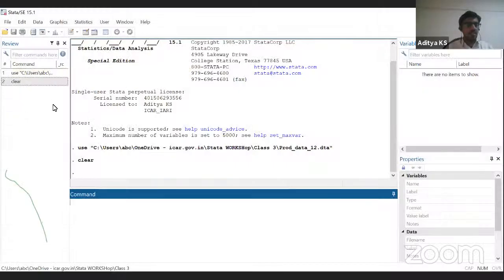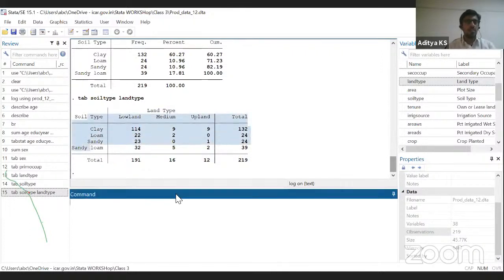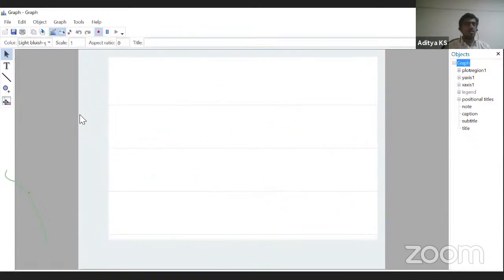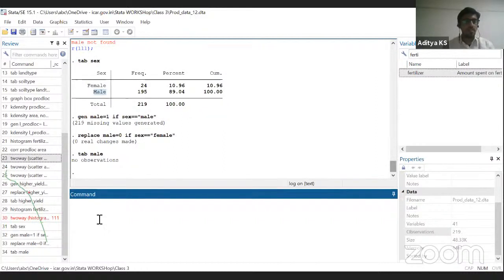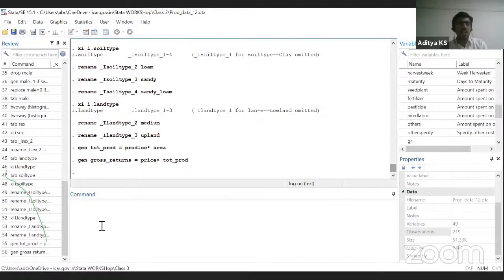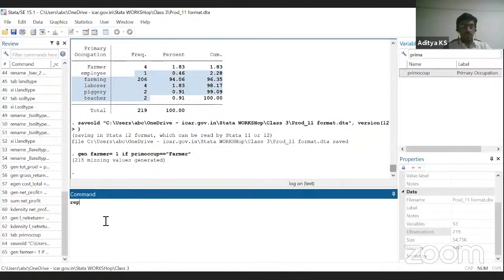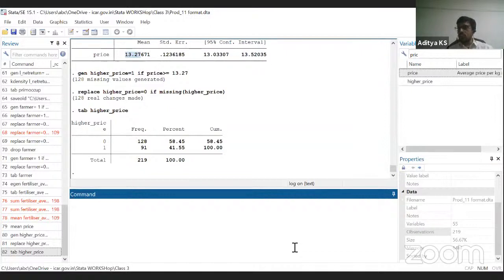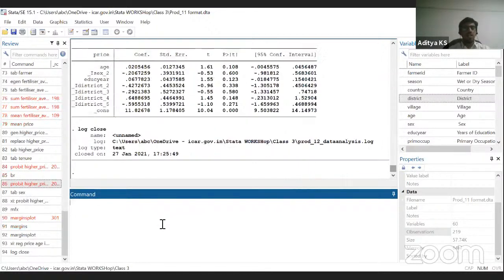Hands on Session –Creating variables, graphing distributions, OLS regression, Probit regression_Day3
Data Analysis with Stata_Day3
Hands on Session –Creating variables, graphing distributions, OLS regression, Probit regression